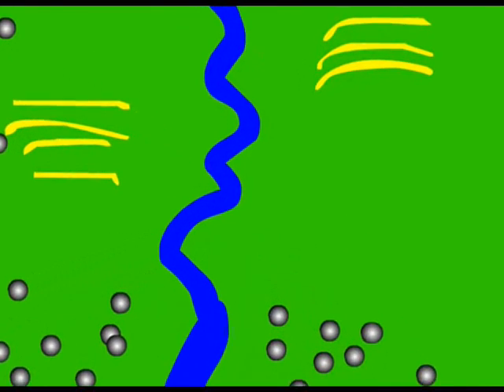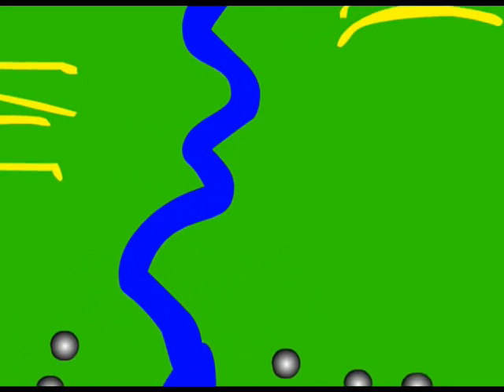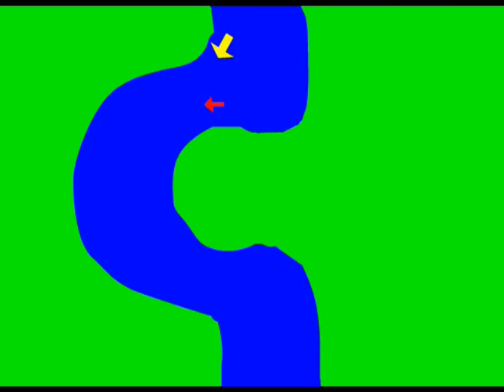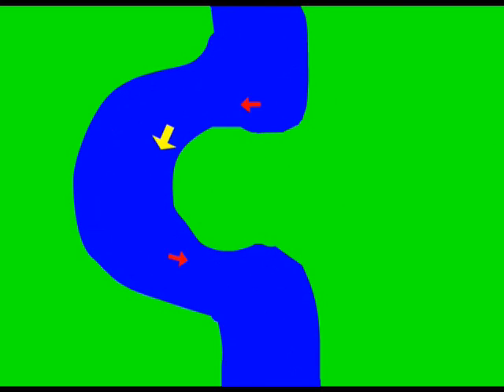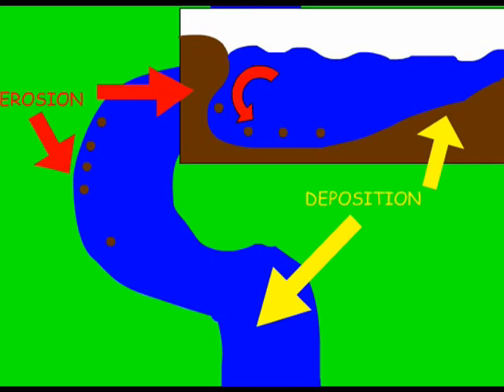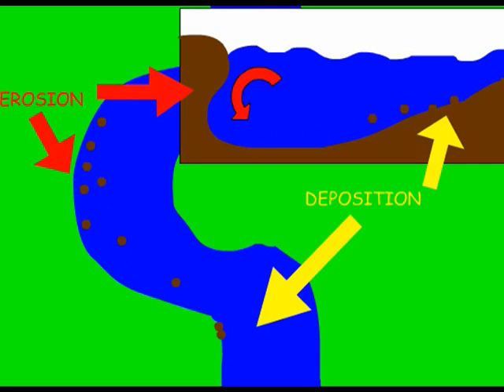Meanders and Ox-bow Lakes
The formation of Meanders and Oxbow Lakes by Tamay and Piotr